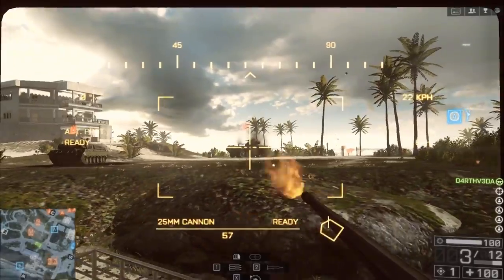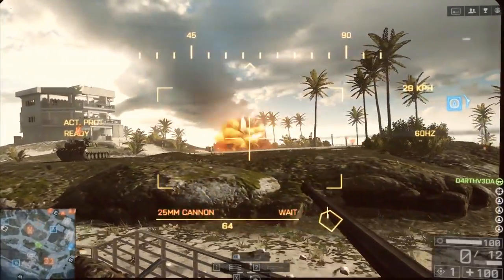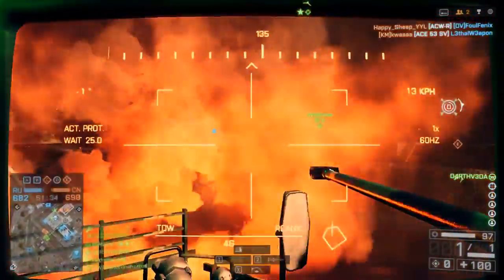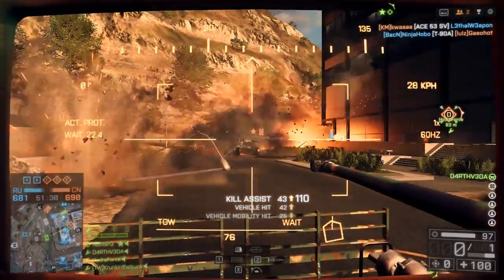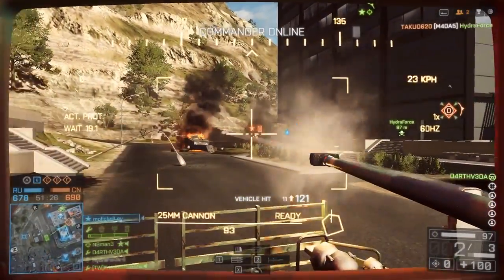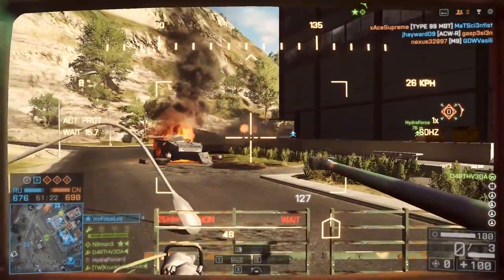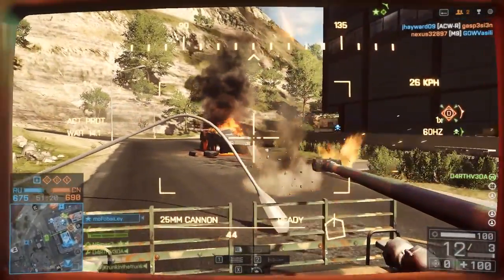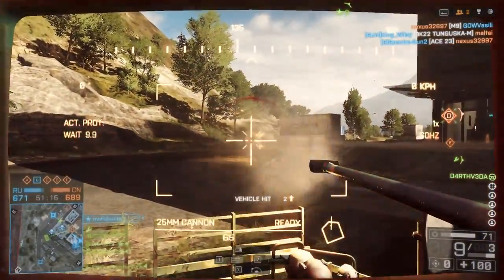Minuteman: TOW Missile - Battlefield 4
Would you like to get the most damage out of your TOW missile in Battlefield 4? In this one minute tip, I teach you the trick for keeping the most amount of damage on enemy vehicles in order to assure their destruction.  Use this tactic to clean up all that pesky enemy armor in Battlefield!